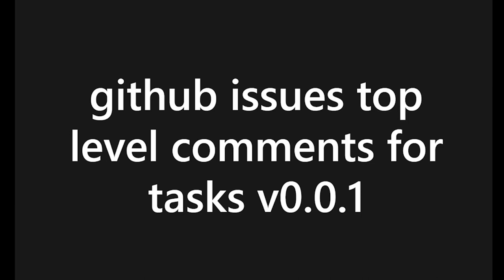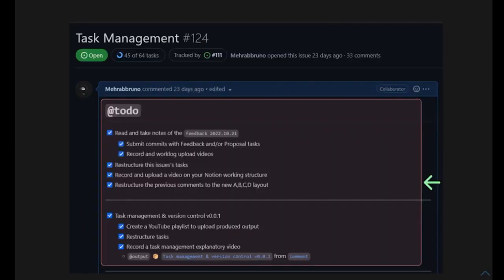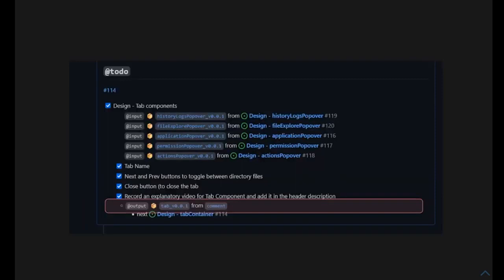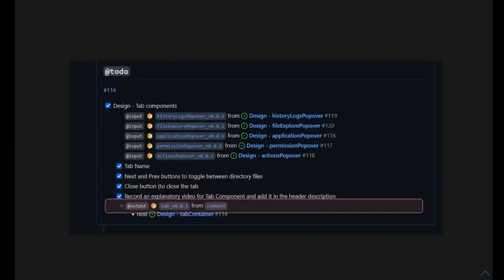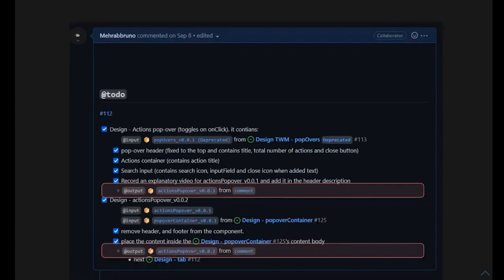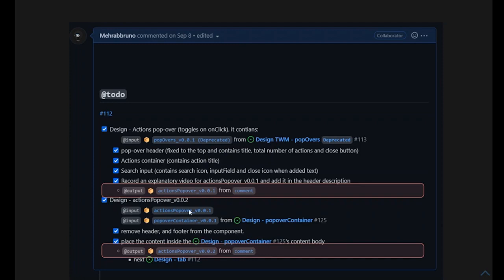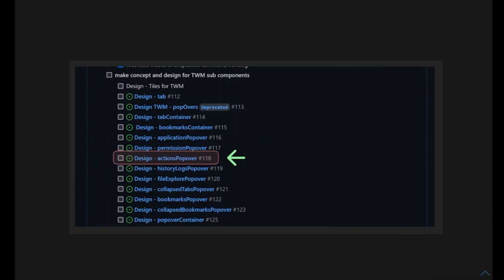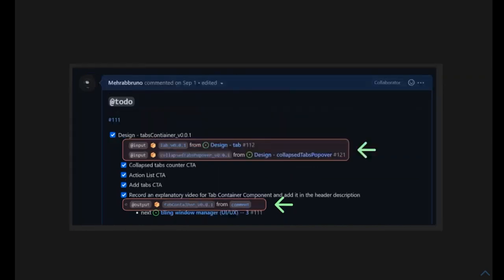github issues top level comments for tasks [4/6] v0.0.2